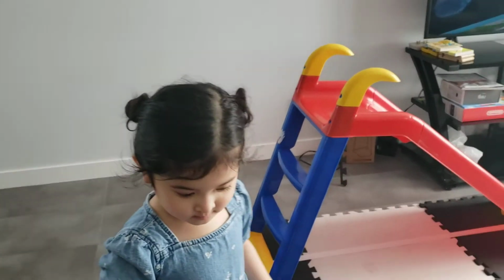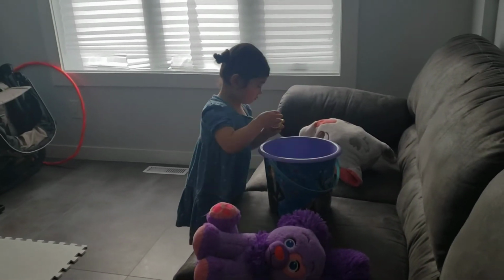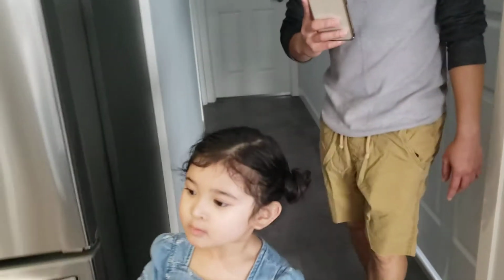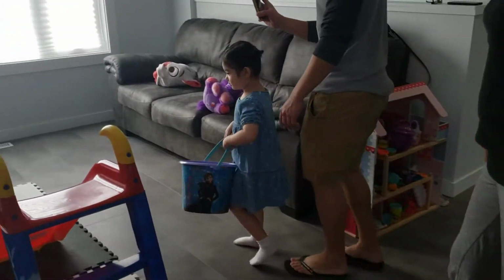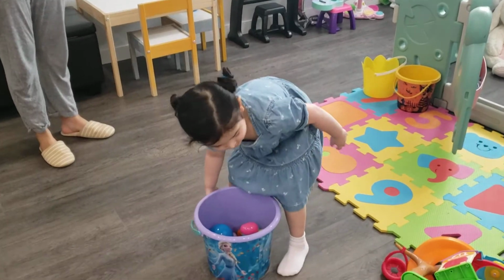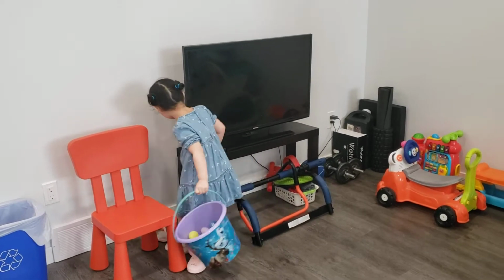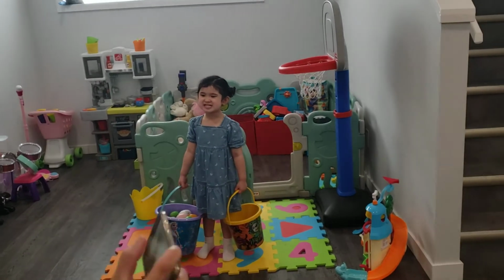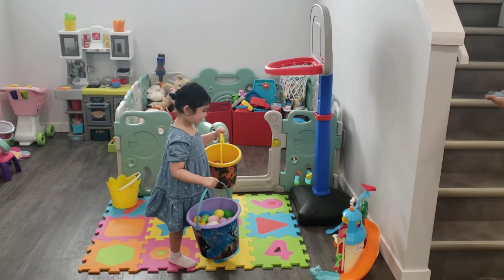HAPPY EASTER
ALEX HUNTING THE EGG FOR THE EASTER / LIZA CLARKE CANADA